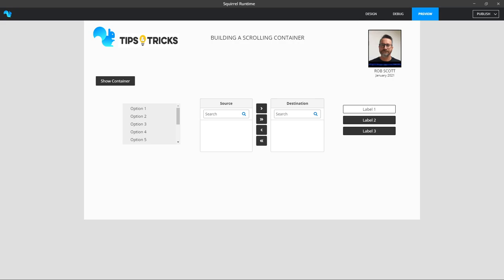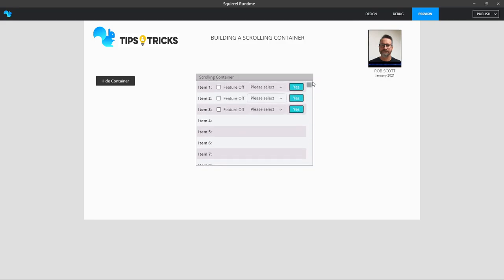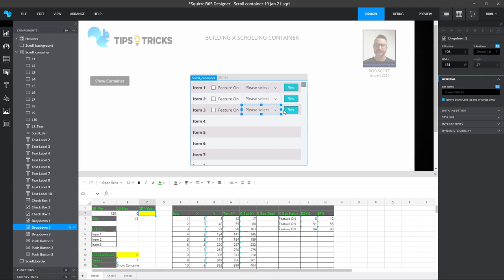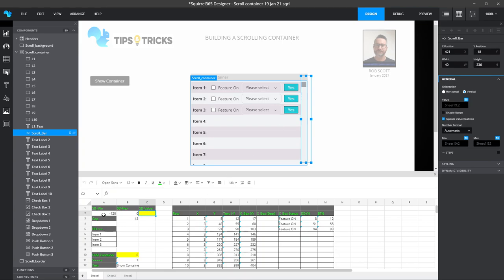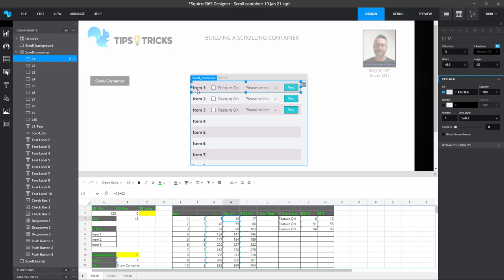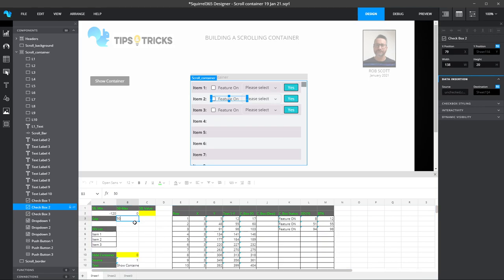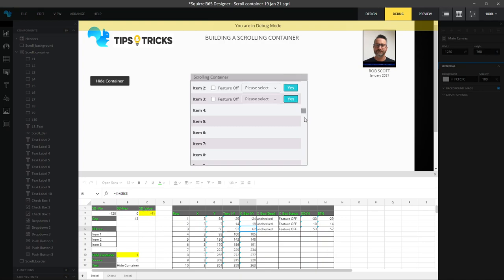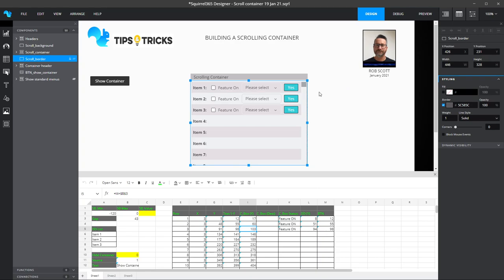Squirrel Tips & Tricks : Building a scrolling container list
Squirrel365 is a powerful no-code platform.
Ex Business object users will remember the container feature had scrolling capability. This is still to be added to Squirrel365, so this shows you how to create a neat workaround